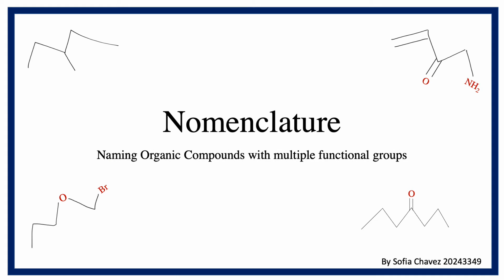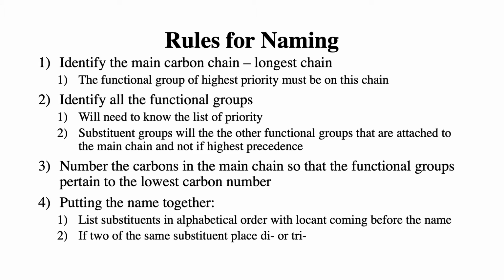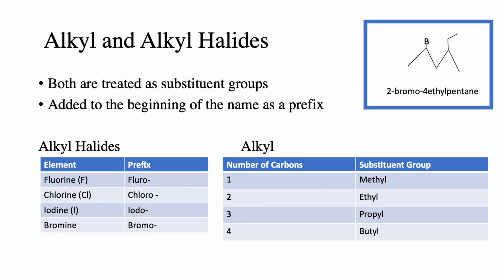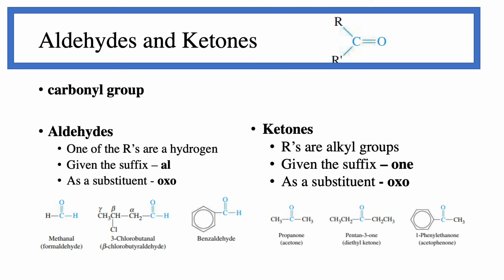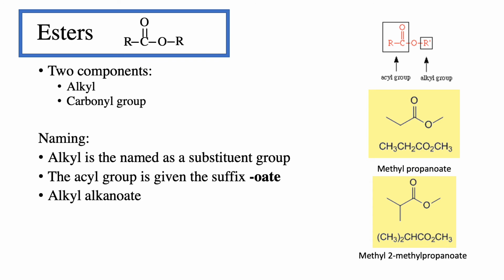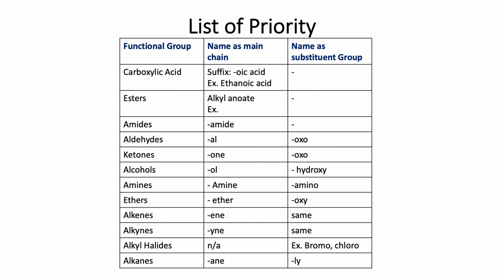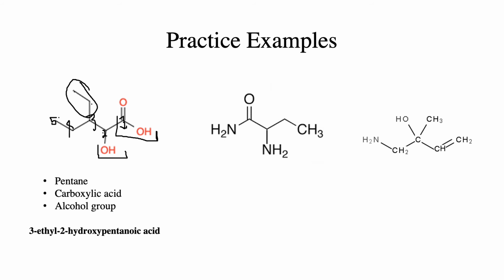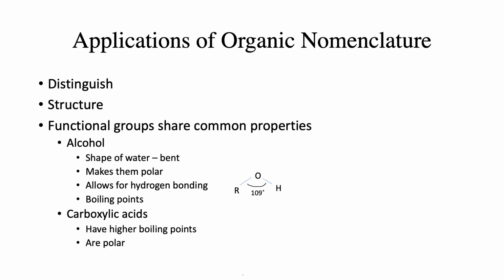Chem Culminating Assignment - Organic Nomenclature